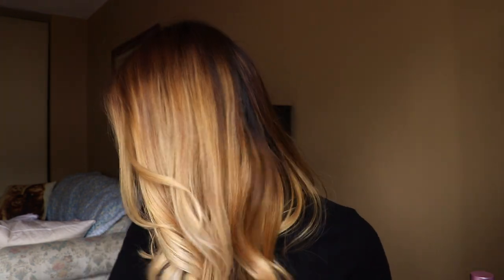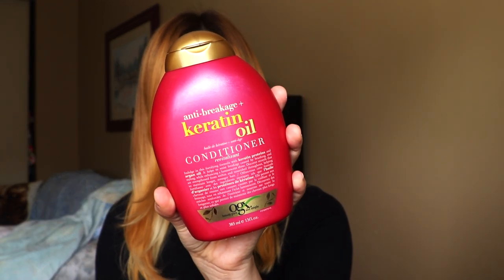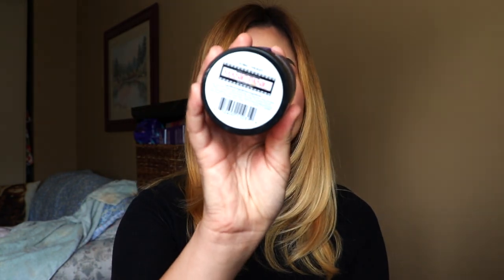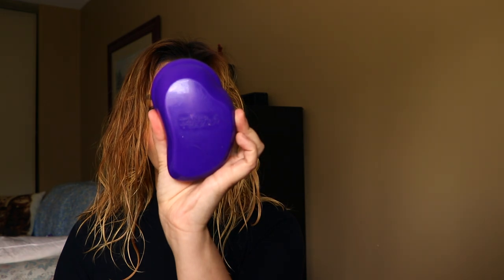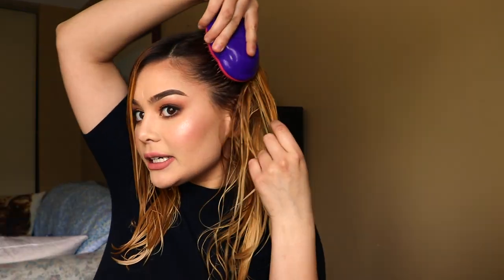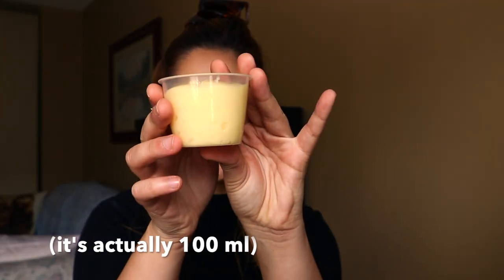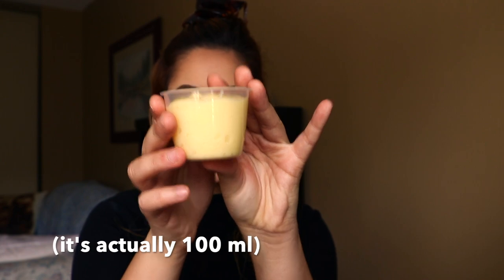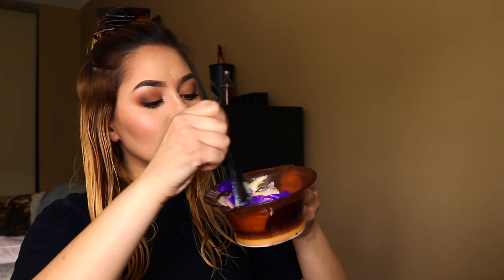DIY Hair Toner for Brassy Hair (2019)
This video is a remake of the 2015 video DIY Hair Toner for Yellow Hair with further instructions and an updated look.

PRODUCTS USED:
Organix Keratin Oil Conditioner
Manic Panic Ultra Violet

HOW TO CUT YOUR BANGS AT HOME!